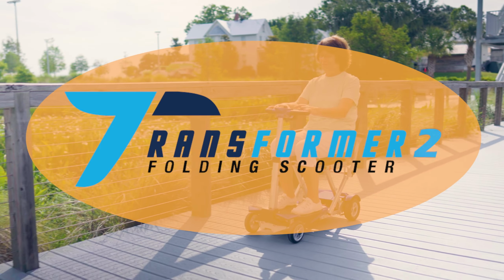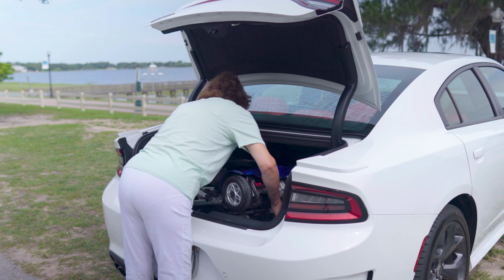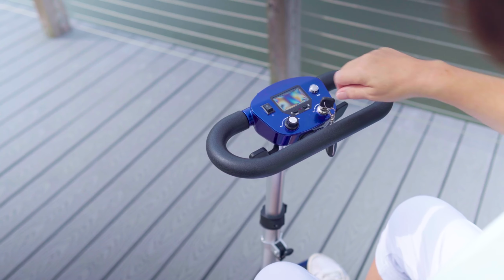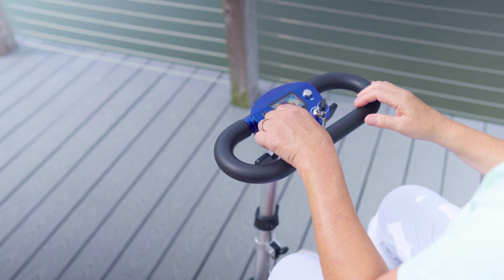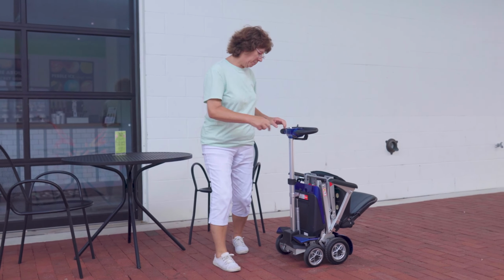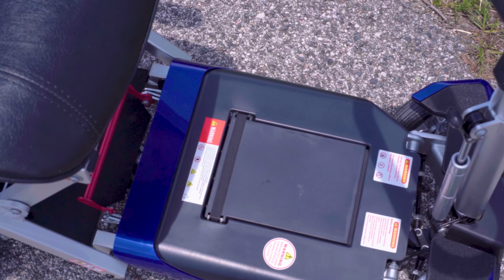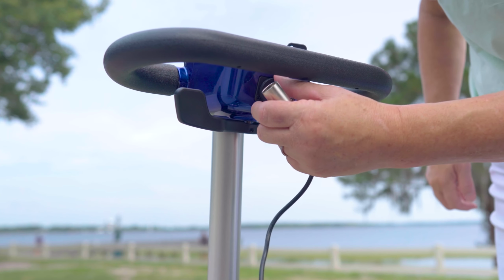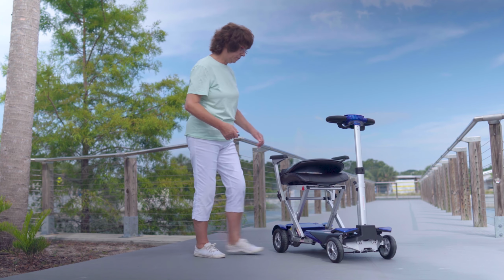Enhance Mobility Solax Transformer 2 Mobility Scooter with Suspension - 2023 Model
Introducing the brand new Transformer 2 mobility scooter! The best selling lightweight and automatic remote-controlled folding scooter has been upgraded with the new 2023 model.

Transformer 2 now offers a new front and rear dual suspension, which effortlessly tackles any terrain. Whether you're navigating a busy city street with cobblestones and gravel or cruising around the park on grass, the dual suspension ensures a smooth and comfortable ride.

Enhance Mobility Solax Transformer 2 has been redesigned with a modern stylish appearance, updated features, latest technologies, while still maintaining all the exceptional qualities it is renowned for.

This four wheel lightweight and portable mobility scooter weighs only 55 pounds with the battery and has a weight capacity of 300 lbs. It offers generous leg and foot room and a comfortable wide 17" seat with armrests and back support.

FEATURES

Ships fully assembled. No Tools Required
Folds in seconds
Compact & Portable
Lightweight
Easy to Carry
Ideal for Travel
Fits in Most Vehicles
Airline Approved Battery

KEY SPECS

Up to 13.5 Miles Per Charge
300 lbs Weight Capacity
Weighs 55 lbs with the battery
3.75 mph maximum speed
13.5 miles drive range
24V10Ah Lithium Ion battery